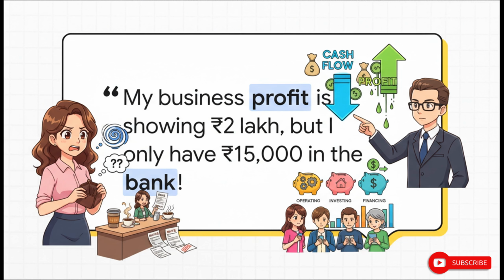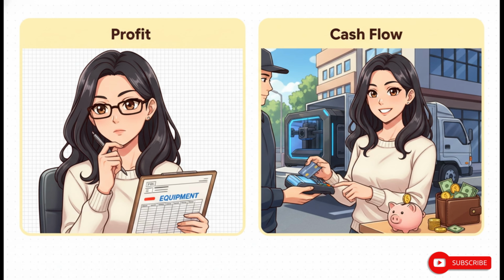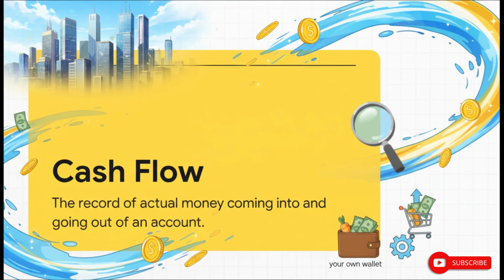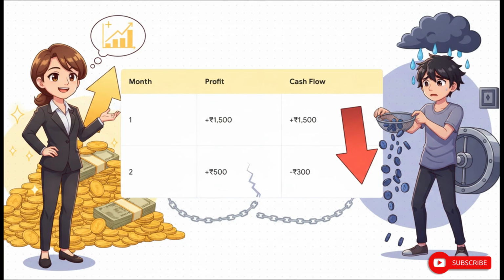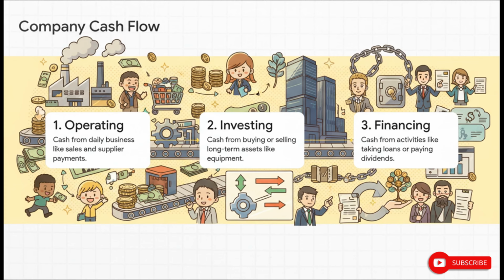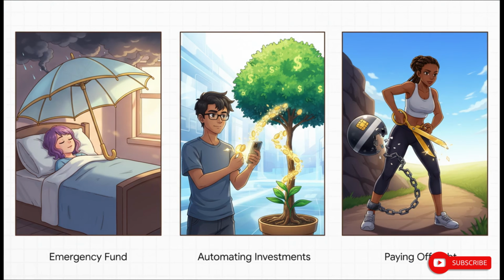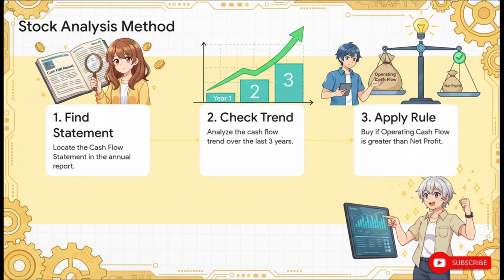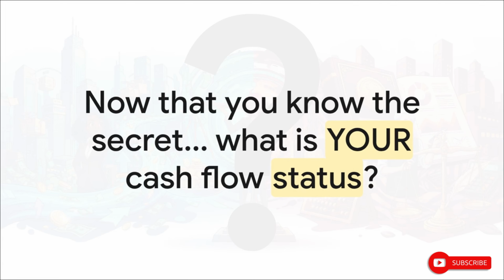🚀 What is Cash Flow? Profit on Paper but Empty Bank Account?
🚀 What is Cash Flow? Profit on Paper but Empty Bank Account? | Complete Beginners Guide | Everyday Intel

Namaste friends! **Everyday Intel** brings you the **complete Cash Flow breakdown** - the secret 95% of beginners miss!

✅ Cash Flow vs Profit real difference (Lemonade stall example)
✅ 3 types of cash flow - Operating, Investing, Financing
✅ How to track personal finance cash flow (Excel method)
✅ Stock market cash flow analysis to spot multibaggers

🎯 **Real Example:** ₹50k profit-showing business, but only ₹15k in bank? Why?

⏰ **Timestamps:**
0:00 - Cash Flow Real Story
0:45 - Definition + Profit Difference
2:15 - Lemonade Stall Example (Table)
4:30 - 3 Types Cash Flow Explained
7:15 - Personal Finance Cash Flow Tracker
9:30 - Stock Market Cash Flow Analysis
11:00 - Action Steps + CTA

👍 **LIKE** if helpful
👨‍👩‍👧‍👦 **SHARE** with family, friends, WhatsApp groups
💬 **COMMENT:** What's your monthly cash flow?